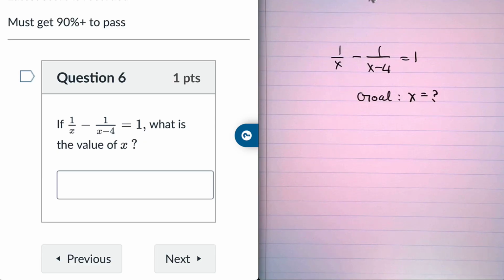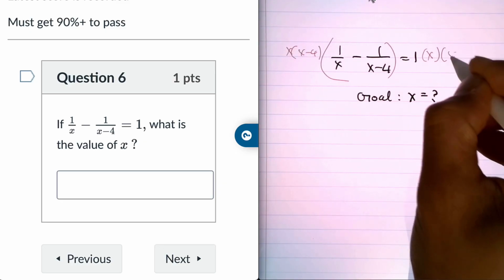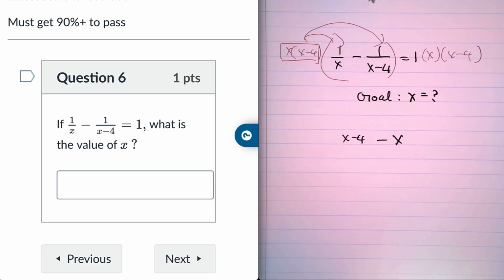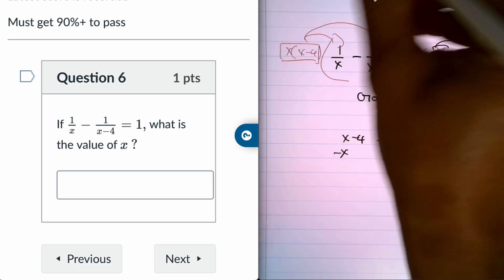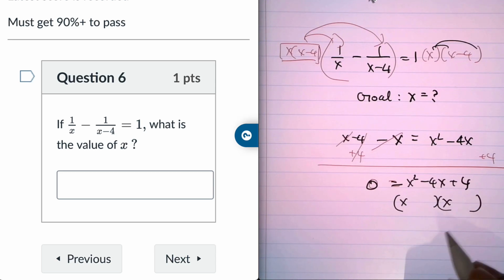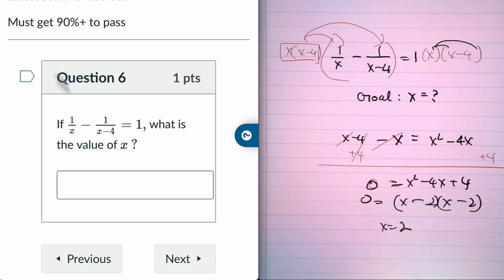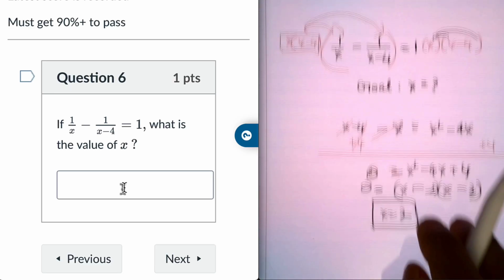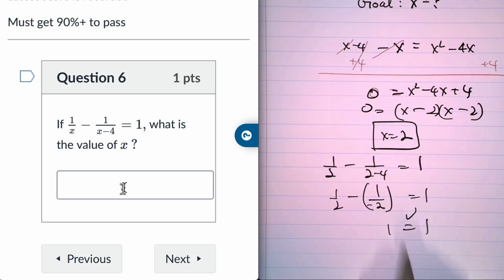SAT Math Ch.8 HW Set Problem 6 (Solve Rational Function)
Topic: Solving Rational Equation